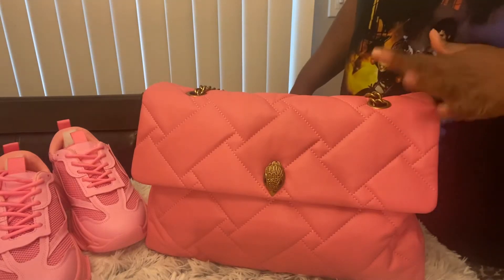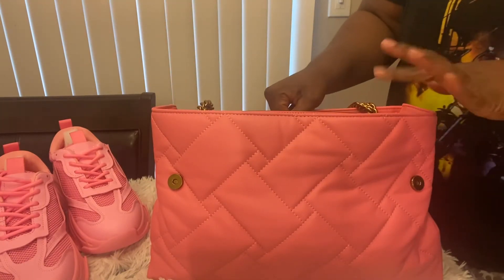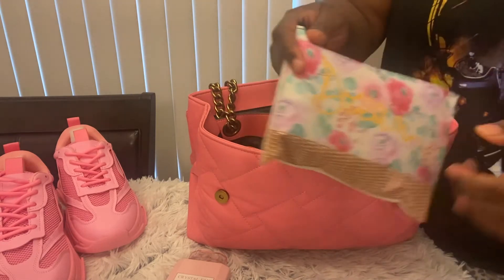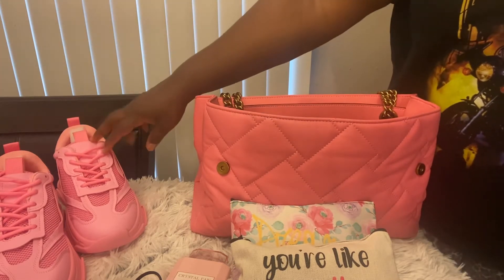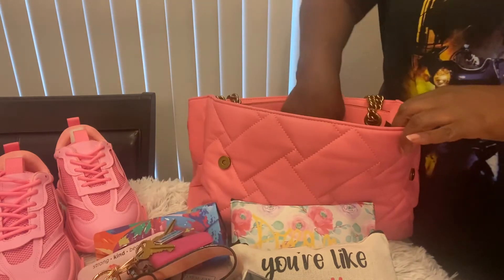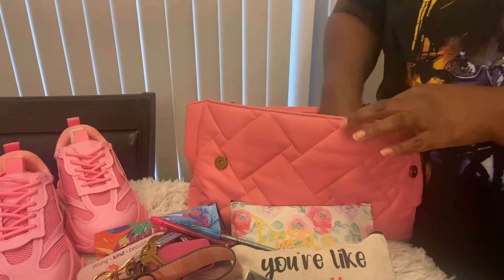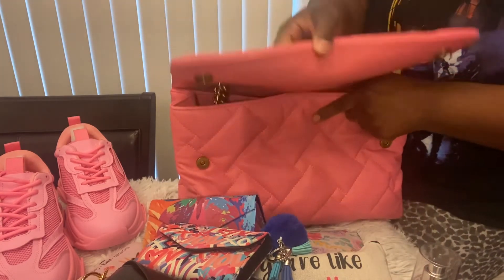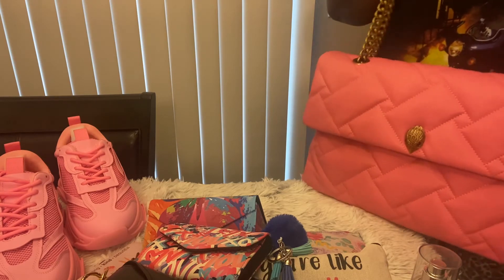Kurt Geiger Kensington XXL in Pink WIMB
Kensington XXL Pink
Steve Madden Possession Pink
Betsey Johnson Wallet from Ross
Multi color eyeglass case SHEIN
Pink Sunnies  SHEIN
Blue puff SHEIN
Victoria’s Secret wrist strap

Link Kurt Geiger to Nordstrom Anniversary Preview for Kensington XXL in Drenched Chain Black

Check out the Kensington XXL Soho Drench Leather Shoulder Bag from Nordstrom